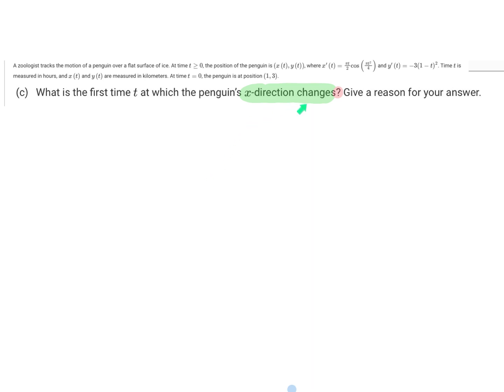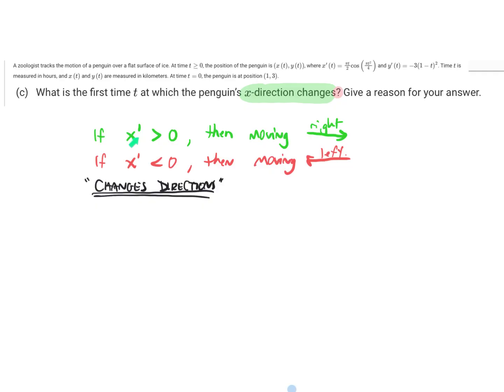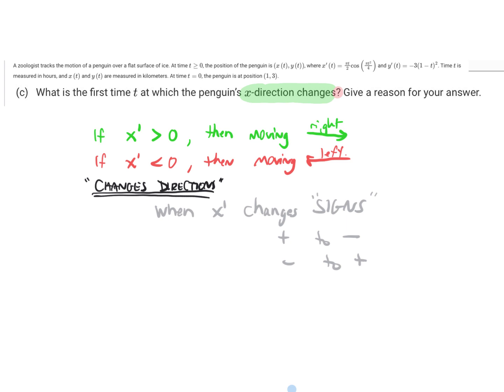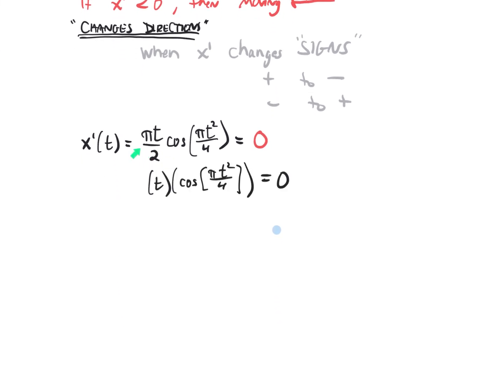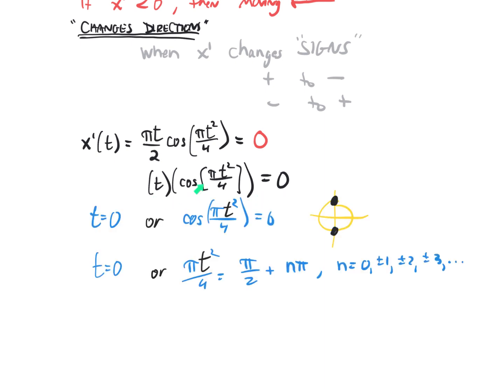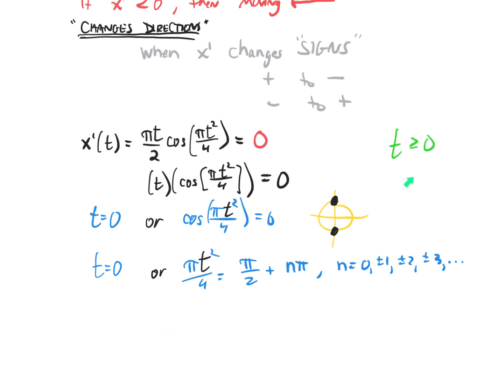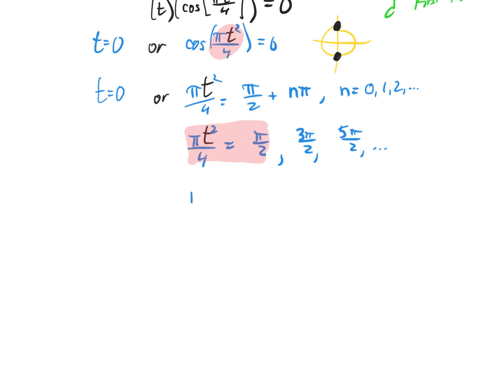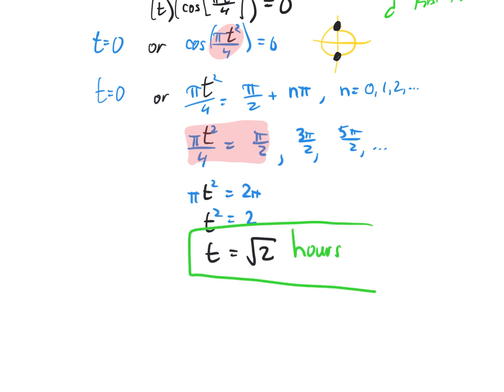FRQ Part B